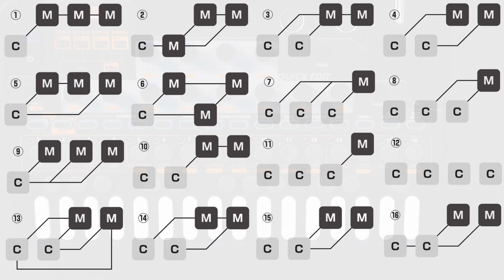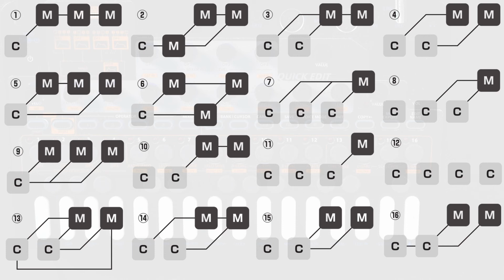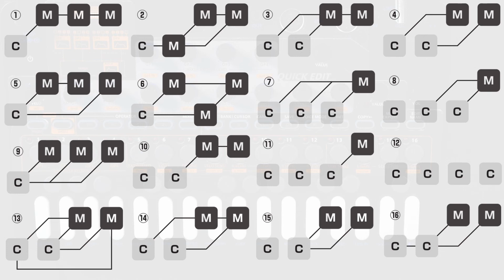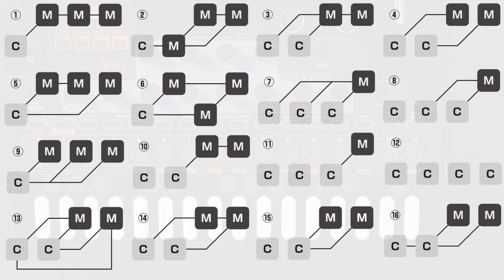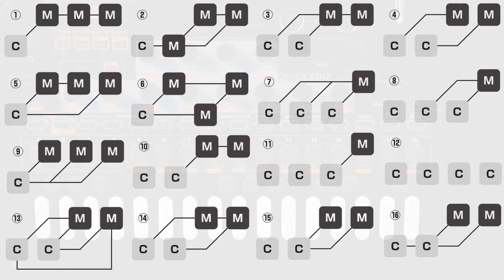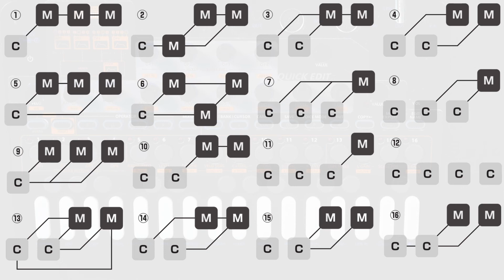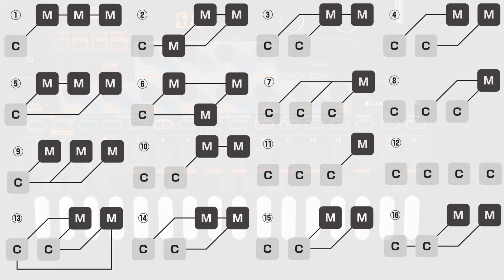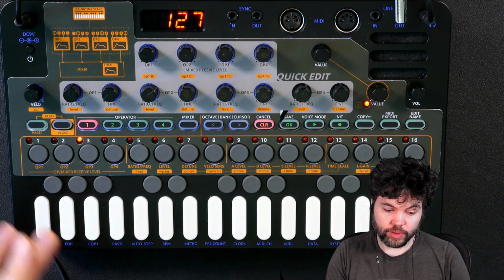FM Sound Design on Liven XFM: Ep11 - Using Algorithms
Today we discuss FM algorithms, and design an sound from scratch using one of the algorithms provided.

In this series of videos we learn the basics of FM synthesis on the Sonicware Liven XFM. While the Liven XFM is used throughout, the approaches learned apply to any FM synth: hardware or software.